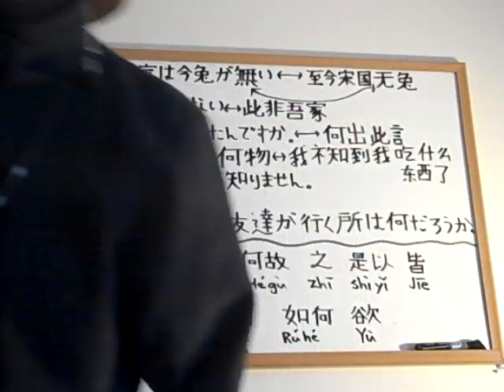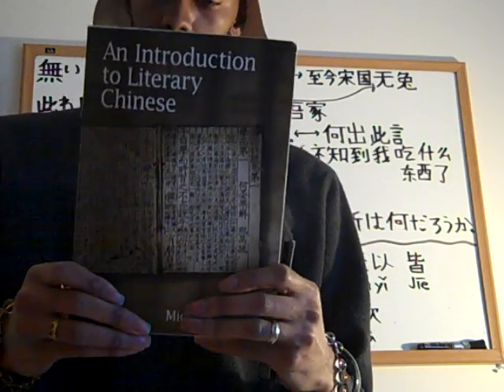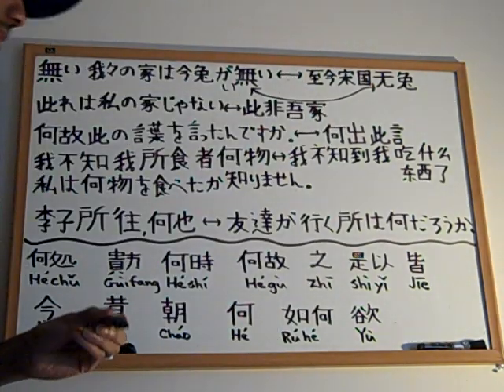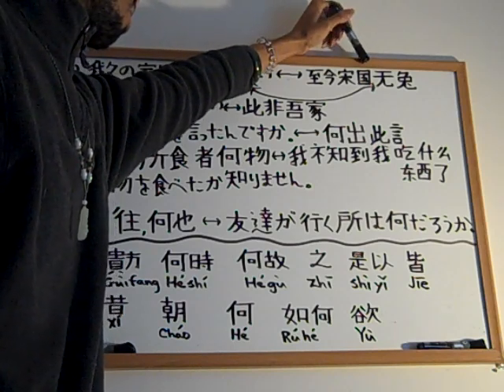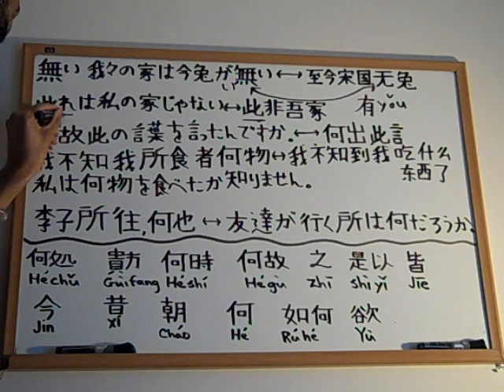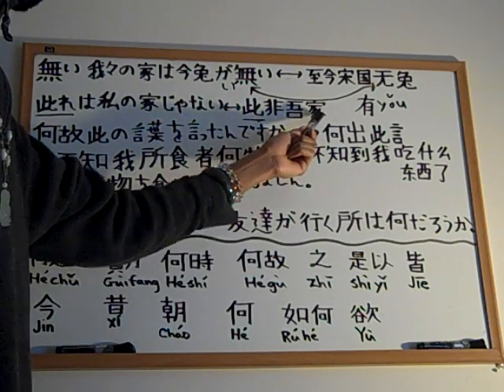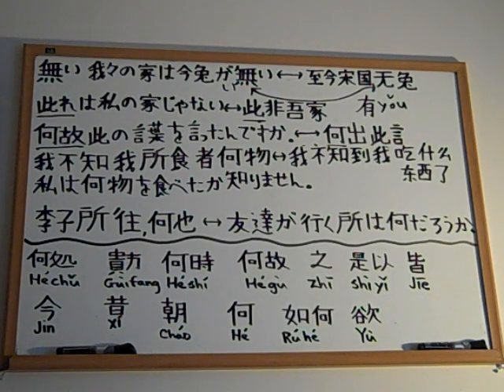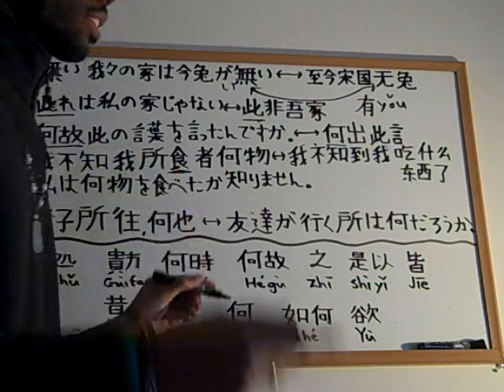Classical Chinese to Modern Japanese (1)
Classical Chinese and Japanese